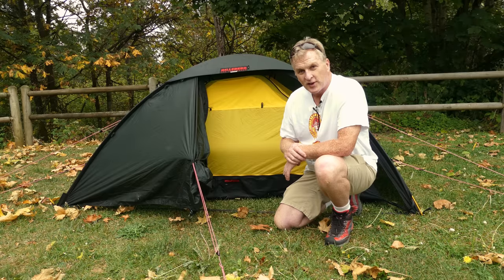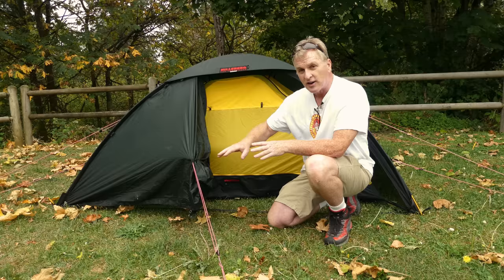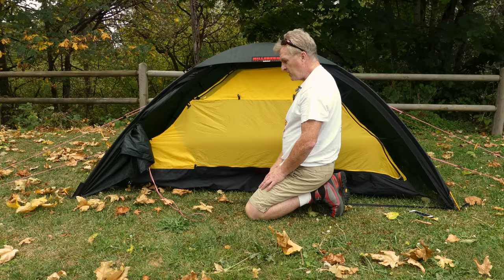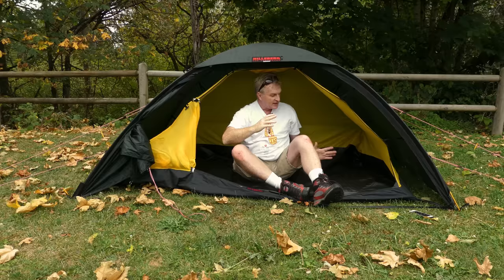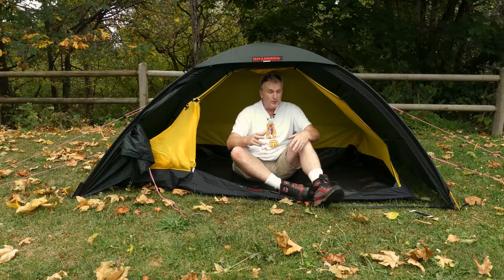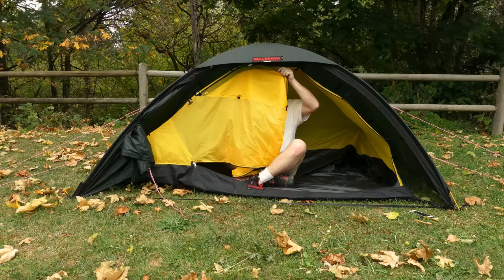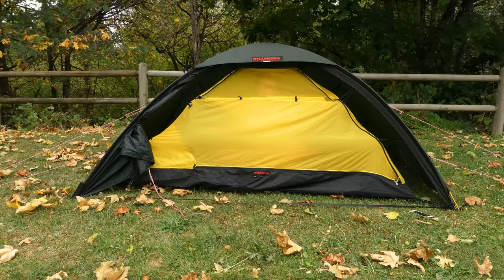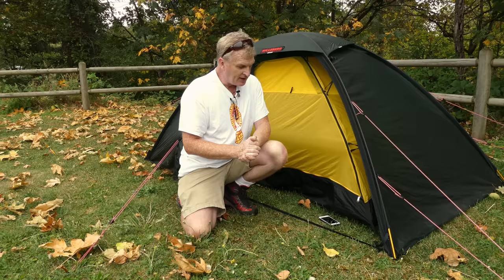Hilleberg Unna, 4 Season, One Plus Person Backpacking Tent -No Frills, Ready for extreme conditions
This is a very unique tent.  For Hilleberg and most modern tents.  First of all it is a freestanding tent, then it has no vestibules. What this does is simplify the set up and could make pitching in harsh conditions in less than favorable site conditions much easier. To compensate the interior, slated for one person is extra large.  It could house 2 people if necessary.  I can see many places where this design could be advantages.  On a narrow ridge or on a rock, having less need for space and staking makes a lot of sense.

The simplest solo tent for Hilleberg, the fully free standing Unna is supremely easy to pitch nearly anywhere – rocky shores, narrow ridge lines, dense forests (or, of course, even on “perfect” tent sites) – and it boasts an impressive amount of interior space. It is ideal for journeys in any season where low weight is a high priority, and where the terrain makes for tricky pitching conditions. Rather than a vestibule, the Unna has a spacious interior that easily accommodates the occupant and gear – or, in a pinch, two people. And by disconnecting a corner of the inner tent, one can create a virtual vestibule and keep the inner tent dry while entering or exiting in rainy conditions. Its dome design handles snow loading well, and its roominess and light weight lend themselves very well to mobile journeys, where you pitch your tent each day. Little wonder then that it has become a favorite of paddle tourers, year ‘round backpackers, mountaineers, cycle tourers and casual campers alike.

Red Label tents are built for both short and longer trips in generally less demanding conditions in all seasons, such as less exposed mountain terrain, forests in both winter and summer, and the like, but where you still may encounter severe situations. Their emphasis on lighter weight makes them less than ideal for harsh environments and extended adventures in demanding conditions. They are, however, quite capable of withstanding heavy storm conditions. Experienced users sometimes choose these tents for more demanding adventures because they knowingly accept the trade off of strength for lighter weight.
Red Label tents’ materials favor lighter weight over absolute strength:

    Our Kerlon 1200 outer tent fabric, which has a 12 kg/26.5 lb tear strength.
    9 mm poles.
    3 mm Vectran & polyester guy lines.
    Lighter weight inner tent and floor fabrics.
    Lighter weight zippers.
    V-Pegs, our lighter, but still very strong, pegs.

Red Label tents are designed to maximize light weight while still retaining appropriate strength, ease of use and comfort in all conditions:

    Outer tent goes all the way to the ground for all season protection.
    Different length poles in some models reduce weight.
    At least one vent high up for ventilation even if the tent is dug down into the snow.
    The interior is designed to offer roominess at the lightest weight.